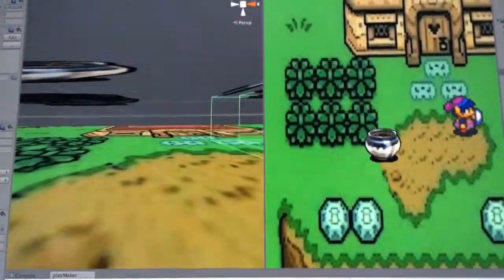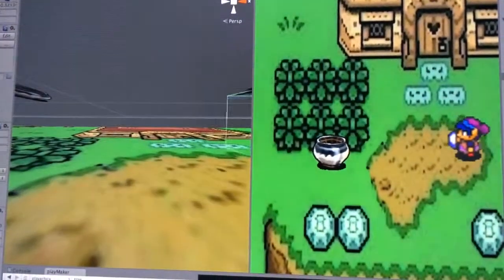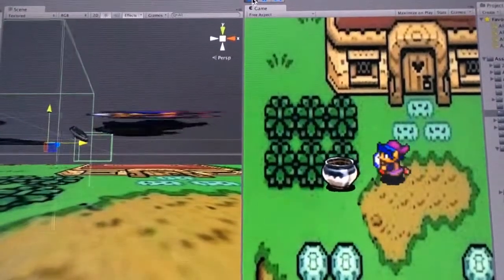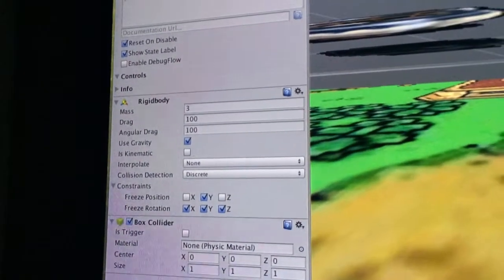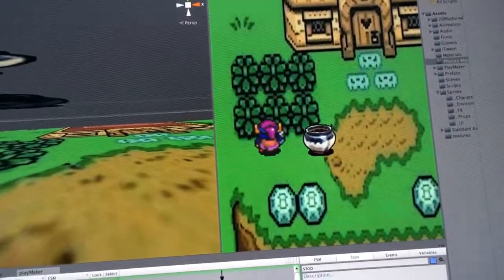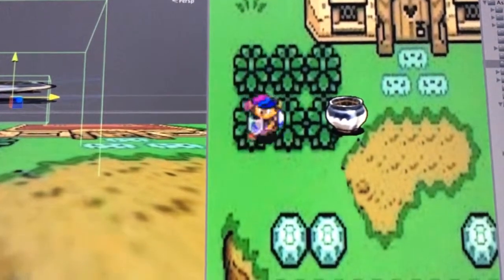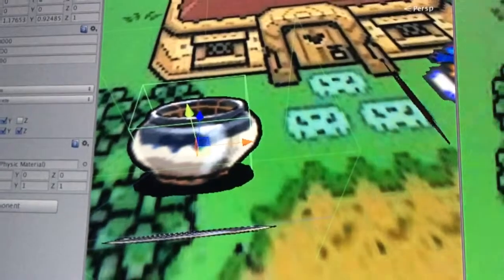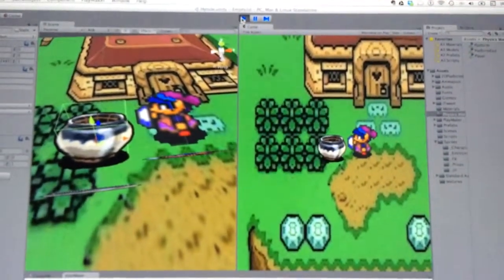Creating an immovable object in Unity3d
Through some trial and error I figured out the question posed in the previous video. Mass increased to 10.000 and the same for drag and angular drag seems to have fixed it.